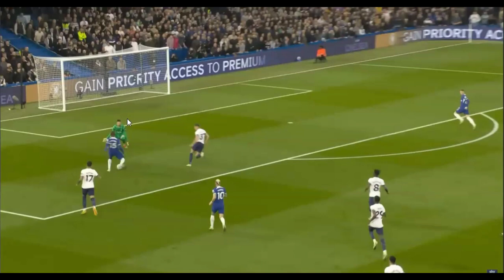All Premier League Teams Do This Wrong! Chelsea 2-0 Tottenham Analysis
Chelsea 2-0 Tottenham Analysis

0:00 - Intro
0:10 - Chelsea First Goal
4:06 - Chelsea Second Goal
6:00 - Outro

Movie link

• The Visitors
• By:  Dan R. Fowler